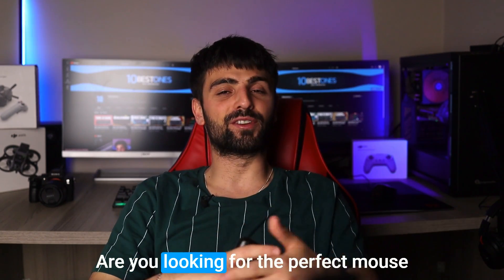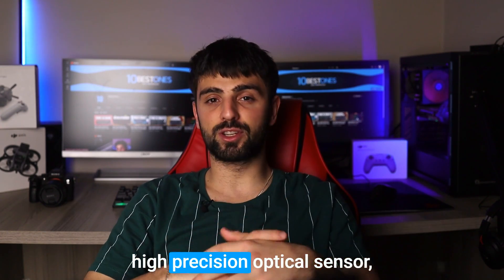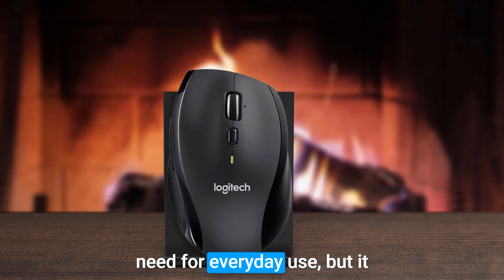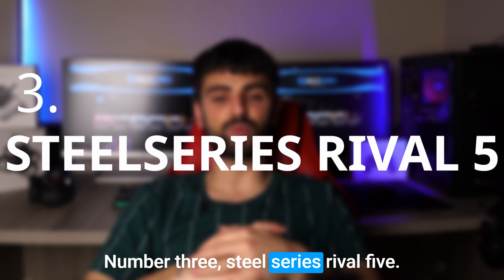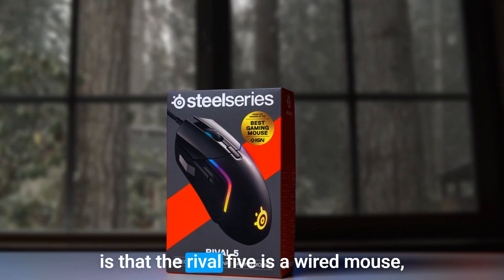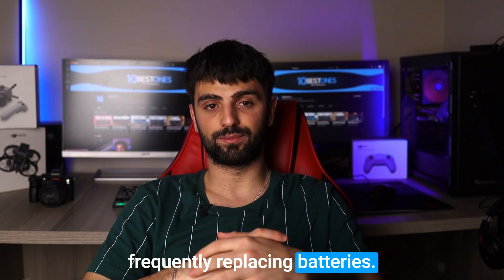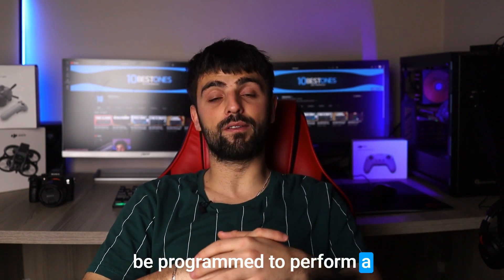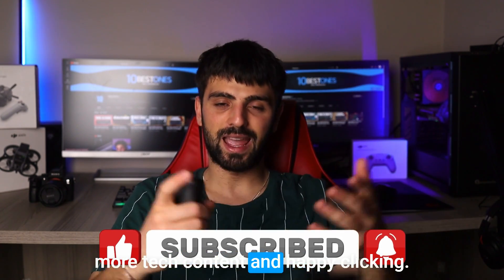Best Mouse For Linux in 2023 (Top 5 Picks For Any Budget)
► Links to the best mouse for linux we listed in this video:

► 5. Razer DeathAdder Elite
► 4. Logitech M705
► 3. SteelSeries Rival 5
► 2. Razer Basilisk X HyperSpeed
► 1. Logitech MX Master 3S

10BestOnes is a participant in the Amazon Services LLC Associates Program, an affiliate advertising program designed to provide a means for sites to earn advertising fees by advertising and linking to Amazon.com. As an Amazon Associate I earn from qualifying purchases.